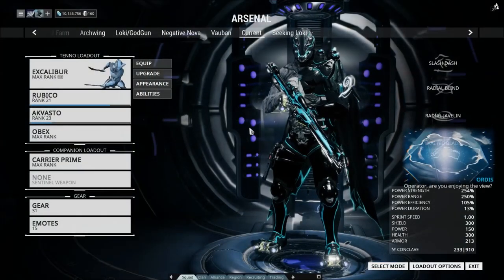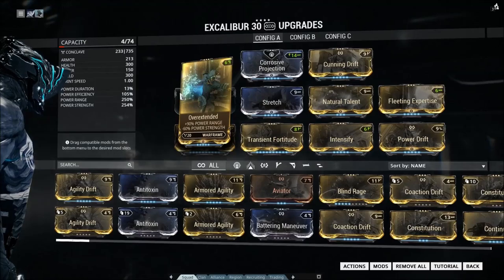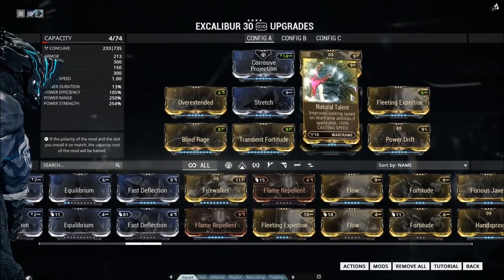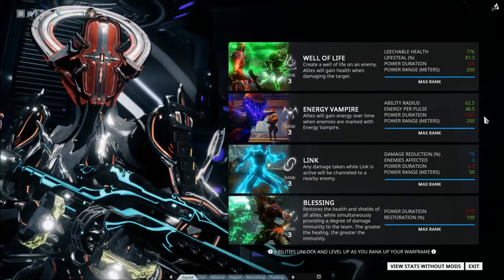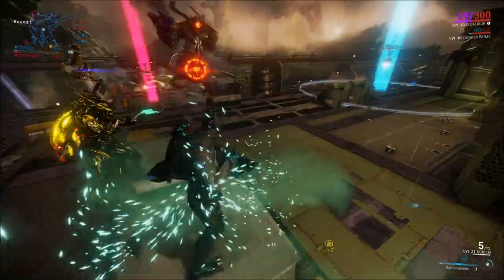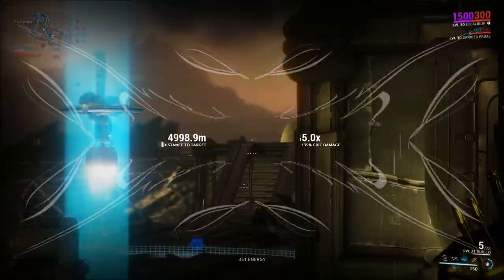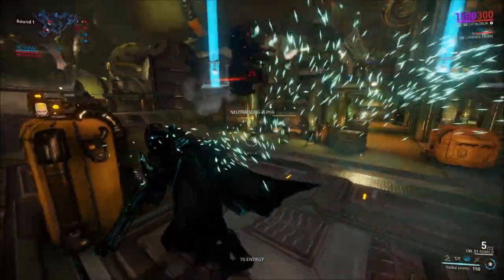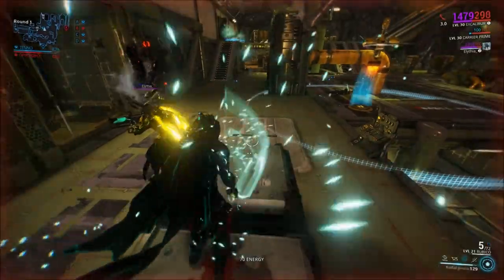Radial Javelin Excalibur (How to Draco!) - Building the Best (Warframe)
Step One: Place head on grindstone...

Warframe is free on steam or warframe.com, and if you want to be a space ninja pirate wizard then you should check it out.

Building the Best is a series where I take weapons and frames from Warframe and make them awesome.